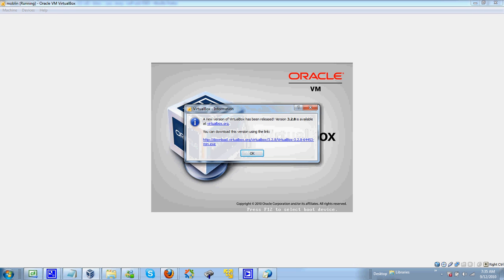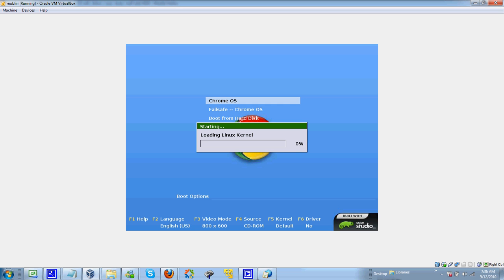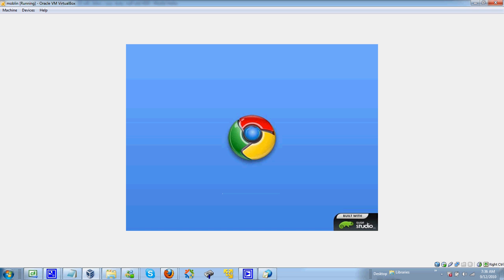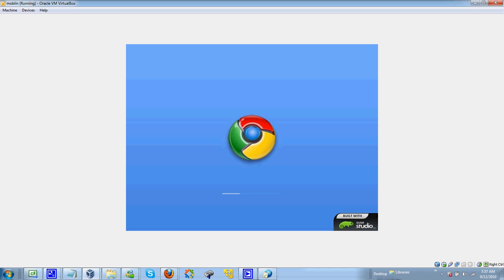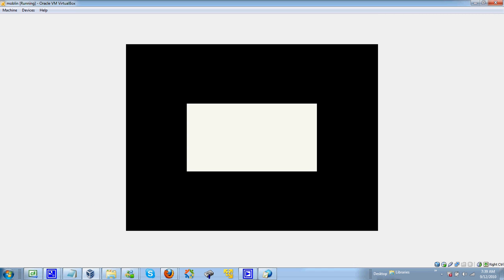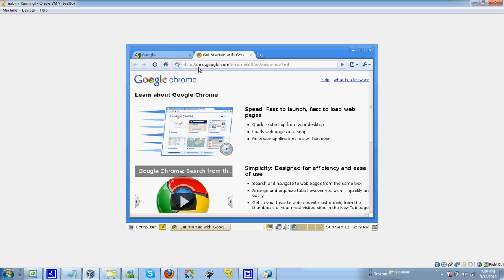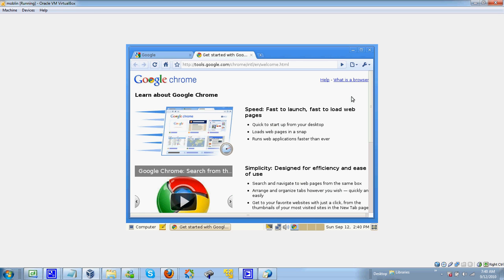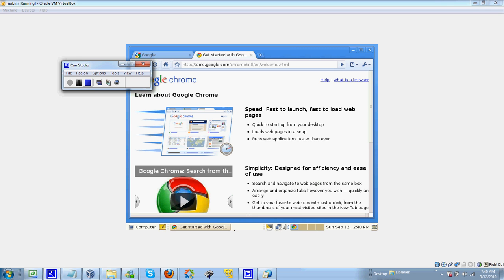GOOGLE Chrome OS beta review plus download link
d=U3MX8XB2 download link for mega upload